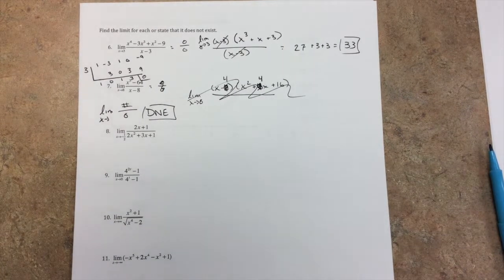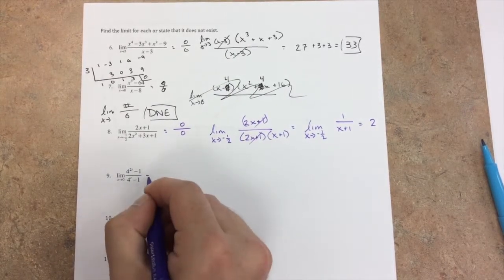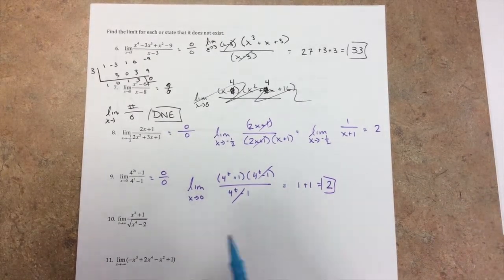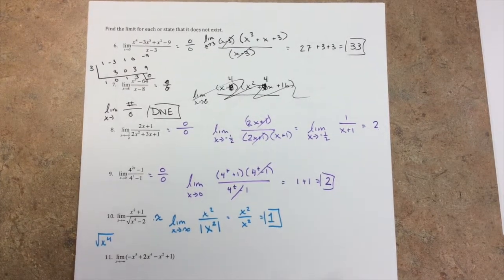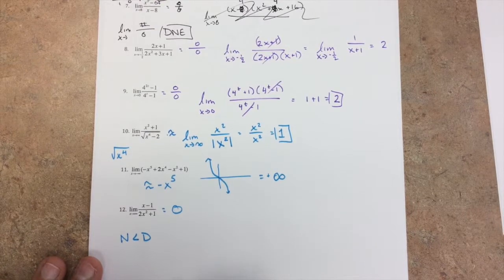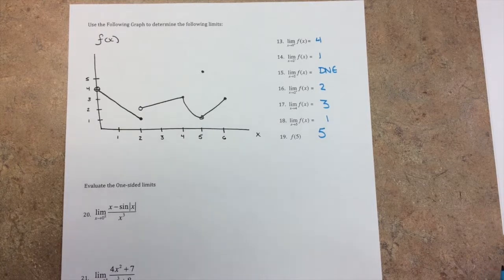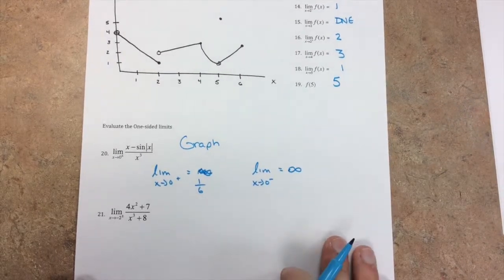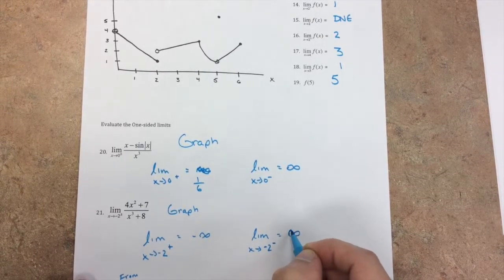Chapter 2 Practice Test part 1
This video is about Chapter 2 Practice Test part 1